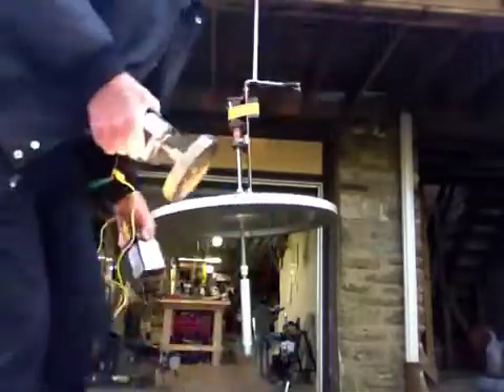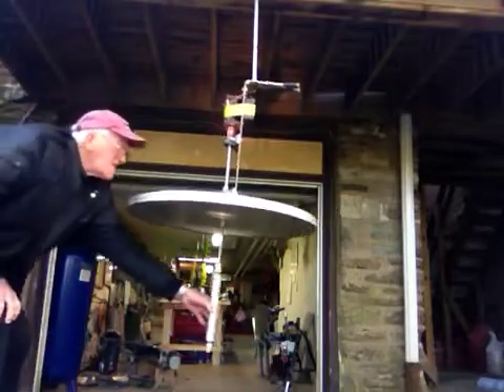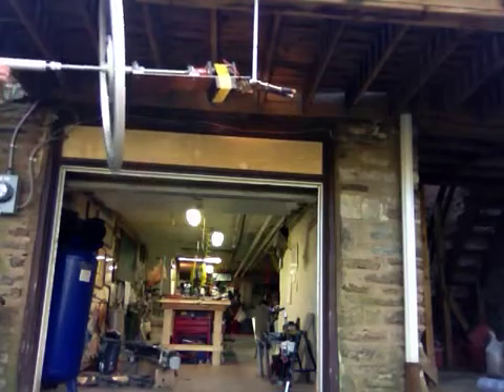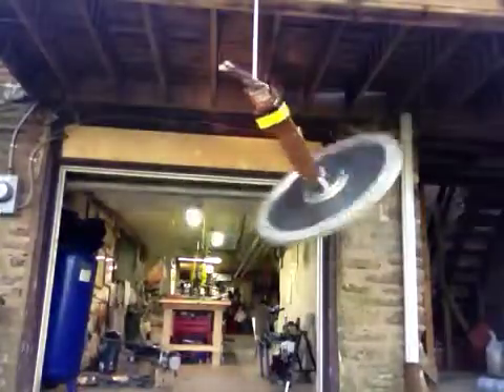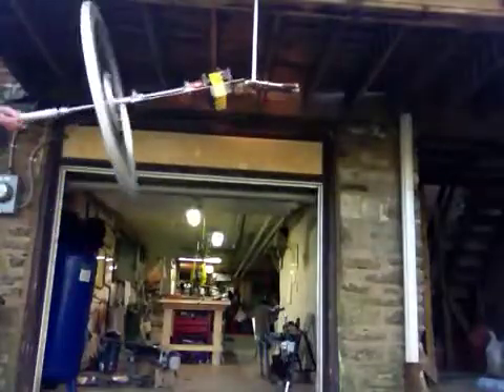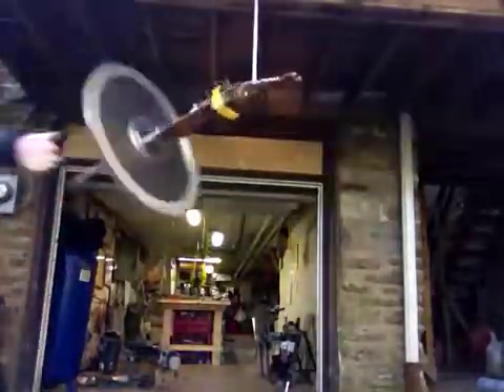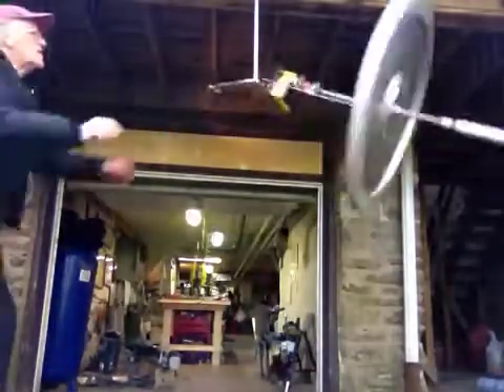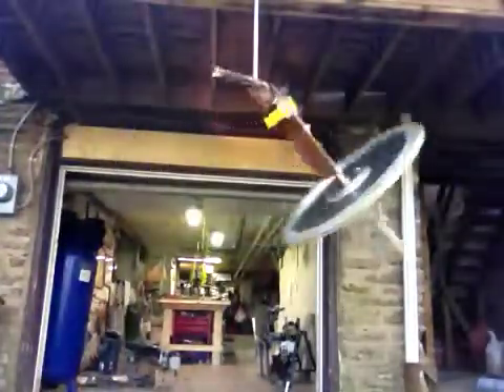M, Gyro Dynamo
1200 in lb. torque from 2.5 in lb. rated motor